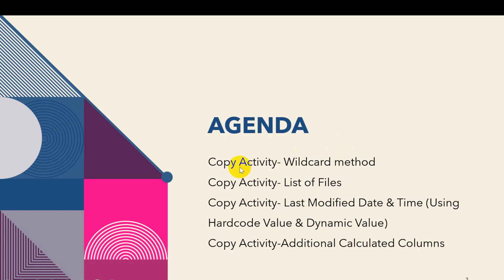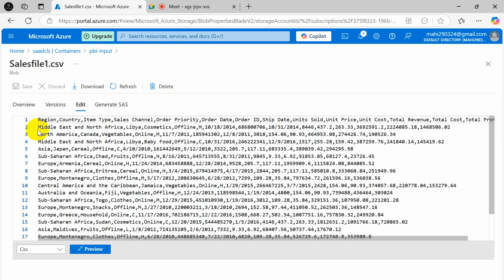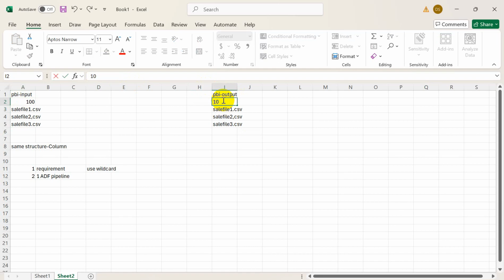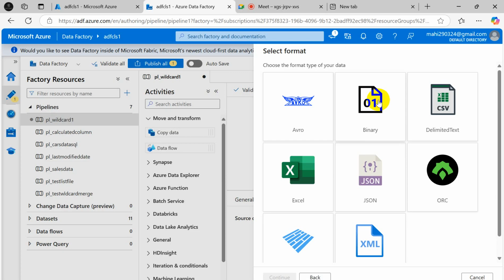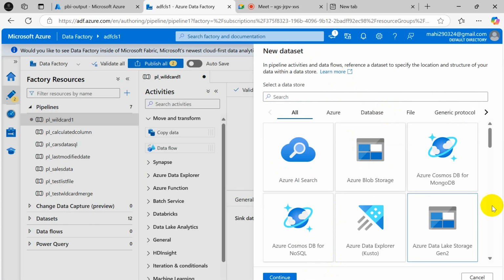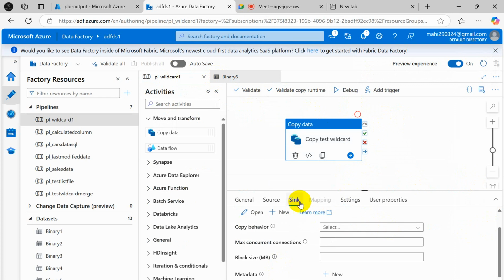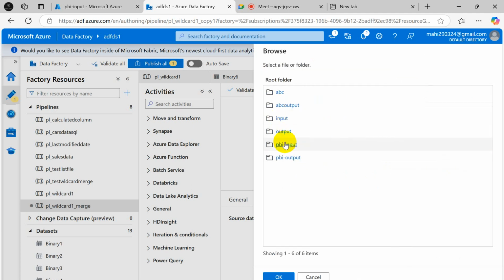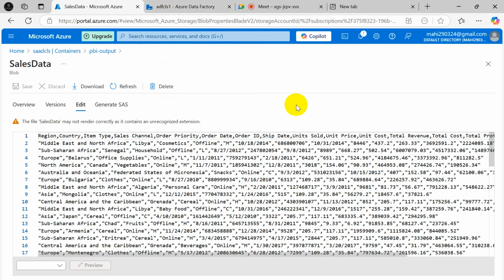7. ADF Copy Activity Using Wildcard, Merge, Binary File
ADF Copy Activity Using Wildcard, Merge, and Binary File | Azure Data Factory Tutorial

Description:
Welcome to our latest tutorial on Azure Data Factory (ADF)! In this video, we dive deep into:

✅ Copy Activity: Learn how to efficiently copy data between sources using ADF.
✅ Wildcard File Matching: Simplify your workflows by using wildcards to copy multiple files dynamically.
✅ Merging Files: Discover how to merge files during data movement for streamlined processing.
✅ Handling Binary Files: Understand how to work with binary files in Azure Data Factory.

This step-by-step guide is perfect for both beginners and professionals looking to enhance their ADF skills. Whether you are working with structured or unstructured data, this video will help you optimize your ETL pipelines effectively.